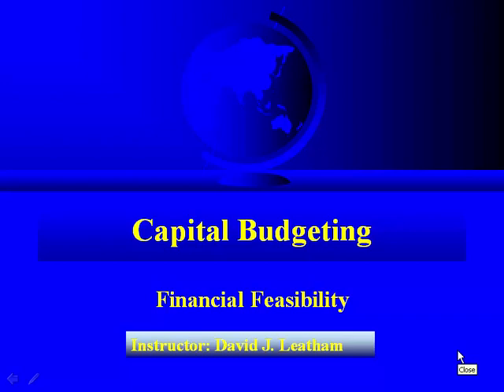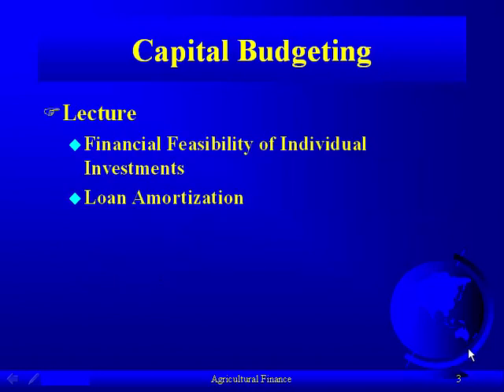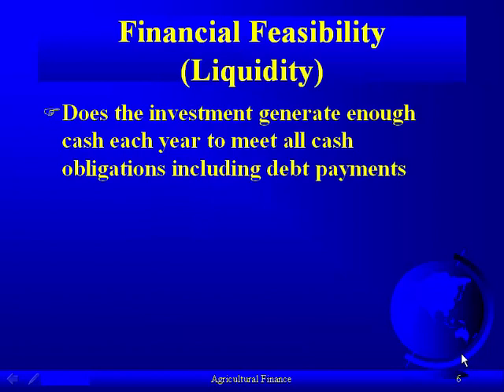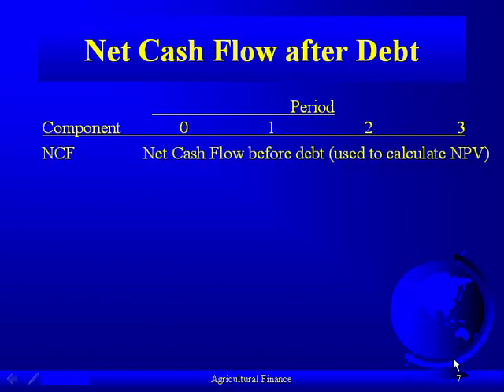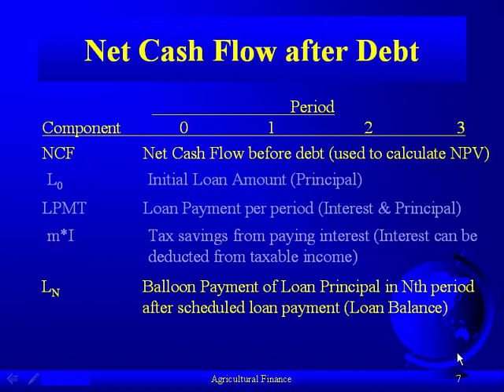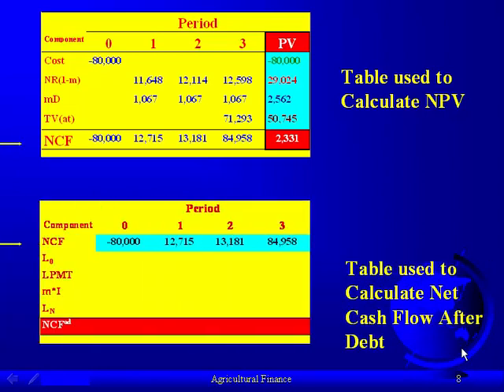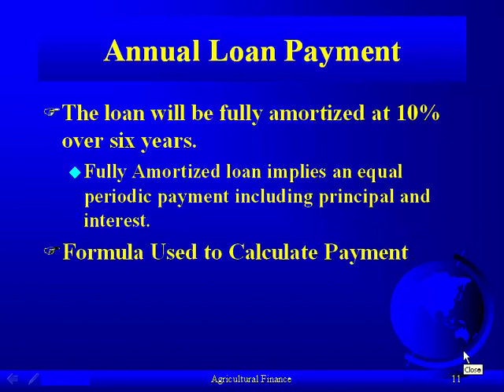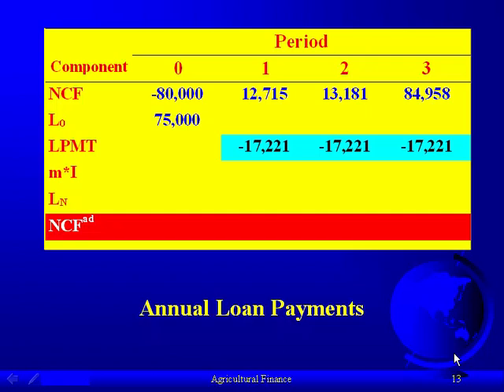Lecture 14A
Description